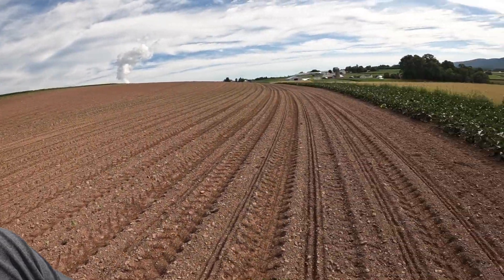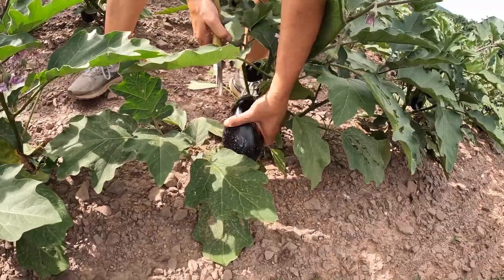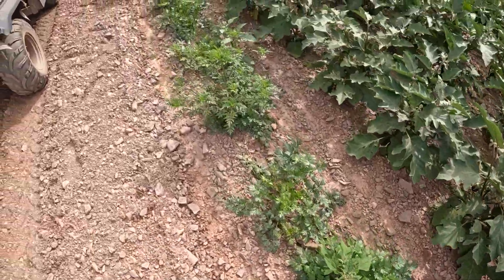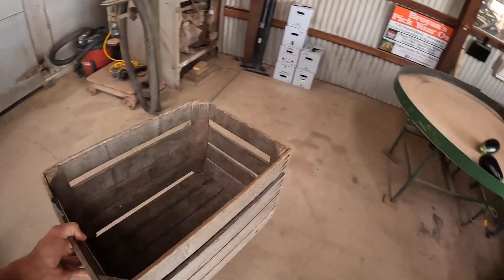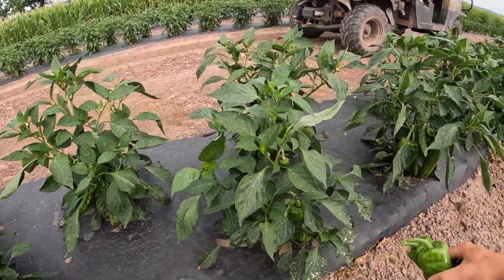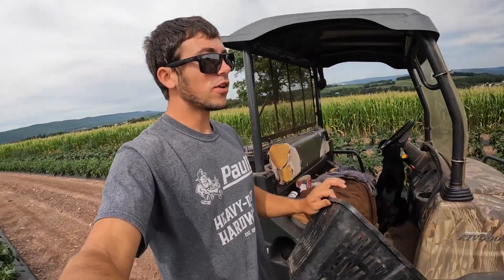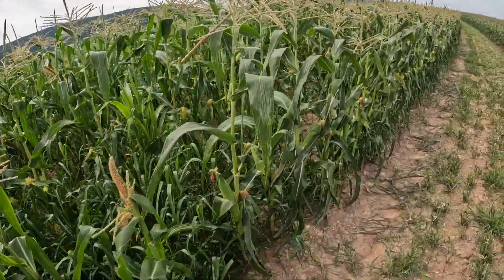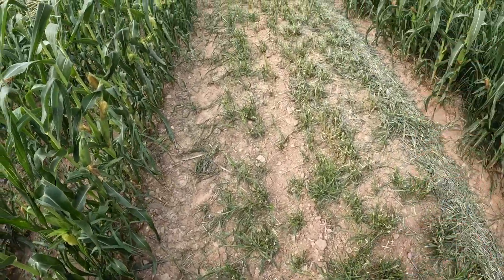Mean Green Harvesting Machine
In today's video on my family farm mom and I start off by harvesting the first eggplant of the year. Later I move into the pepper field and start picking some of the first Italianelle and Cubanelle!